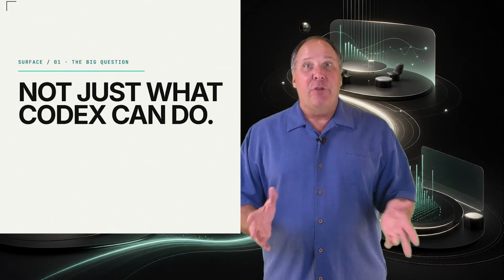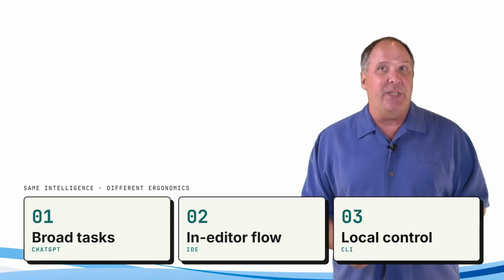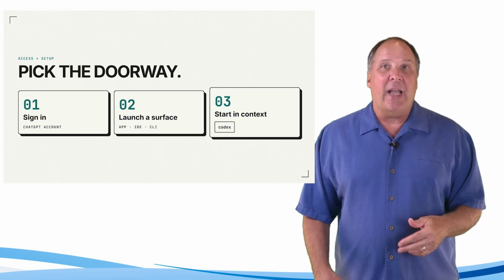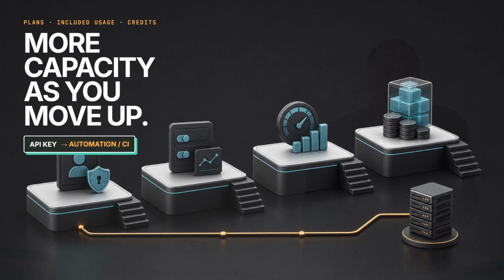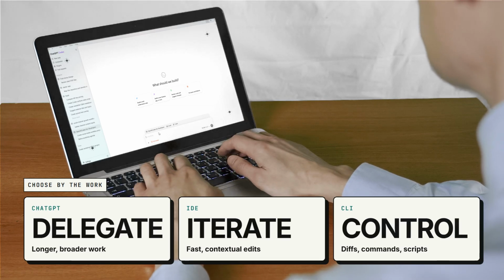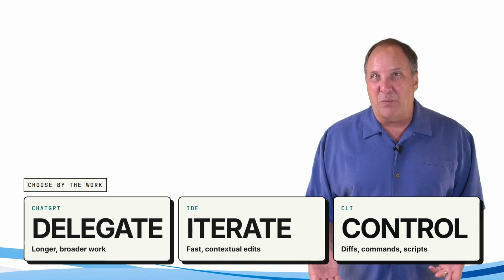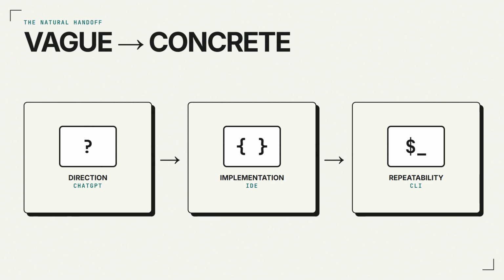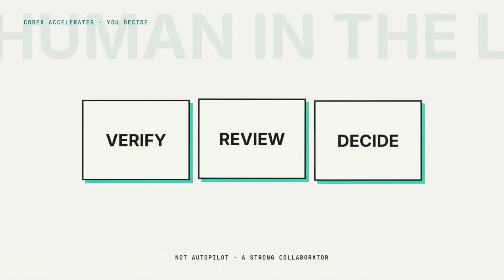OpenAI Codex Explained: ChatGPT vs IDE vs CLI (5-Minute Guide)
Learn where to use OpenAI Codex and how to choose between ChatGPT, the IDE extension, and the Codex CLI.

In this five-minute Codex tutorial, you’ll learn:
- How the main Codex surfaces compare
- When to use Codex in ChatGPT
- When the IDE extension offers the fastest workflow
- When the CLI provides more control and repeatability
- How access, plans, included usage, credits, and API keys fit together
- How to move naturally between ChatGPT, your editor, and the terminal
- Why reviewing and verifying AI-generated work still matters

A simple way to remember the choices:
- ChatGPT: the strategy desk
- IDE: the workbench
- CLI: the power tool

Chapters
00:00 Where should you use Codex?
00:31 One Codex agent across multiple surfaces
01:09 Access and setup
01:53 Plans, usage, credits, and API keys
02:35 ChatGPT vs IDE vs CLI
03:17 Strategy desk, workbench, and power tool
03:31 Moving between Codex surfaces
04:09 A simple path for getting started
04:31 Keep the human in the loop
04:54 Codex Workshop